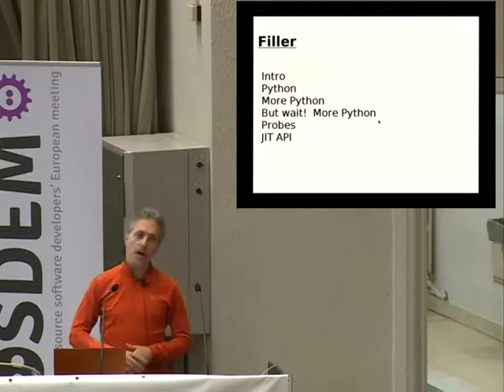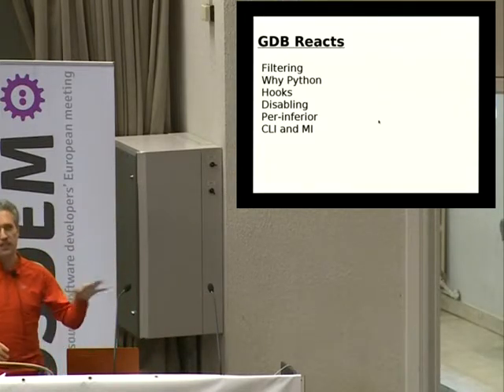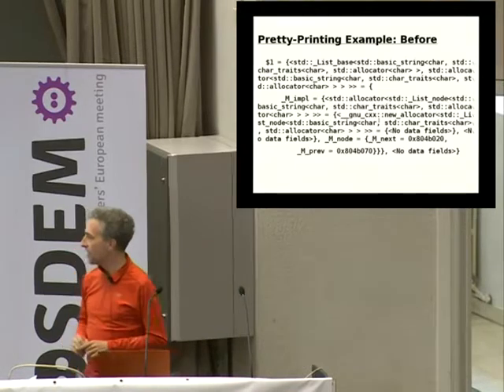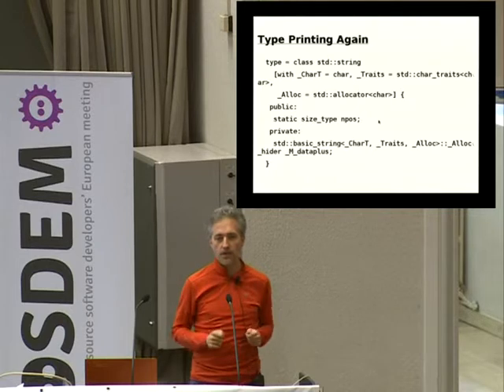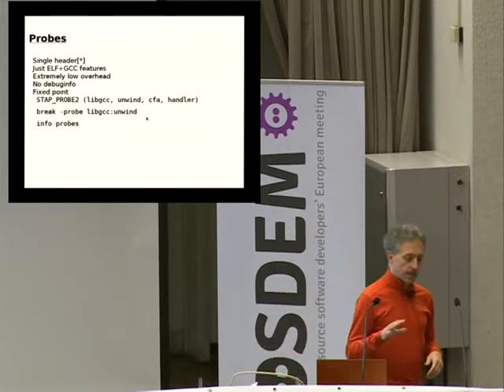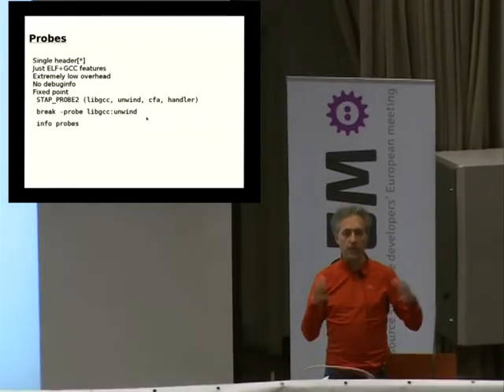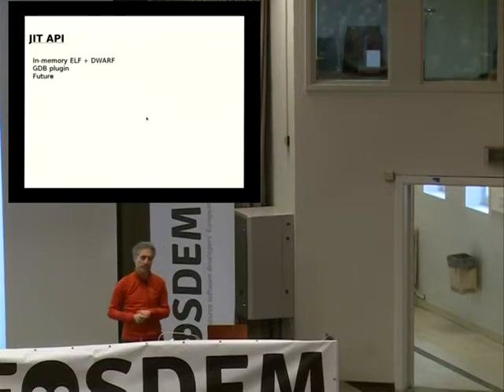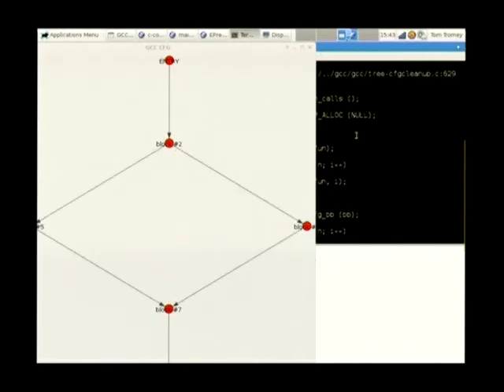[FOSDEM 2014] Your Application versus GDB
Your Application versus GDB

Speaker: Tom Tromey

In recent years GDB has undergone a renaissance, adding Python scripting and other cool new features. This talk will show you how to customize GDB for your application and your debugging needs. We'll go into depth about pretty printing, stack trace filtering, and writing new commands; and will also discuss writing GUIs and other tools inside GDB. Finally, we'll cover other interesting and useful GDB projects